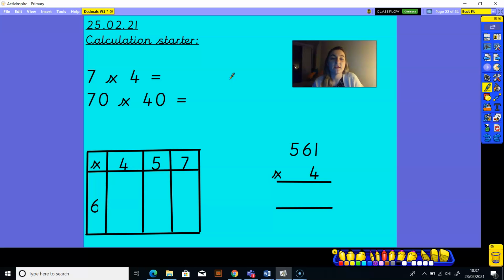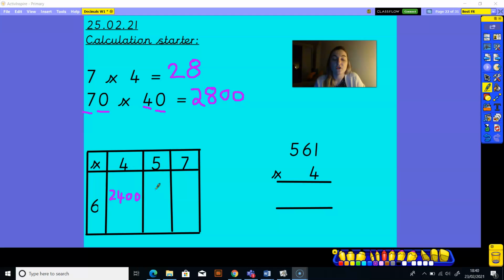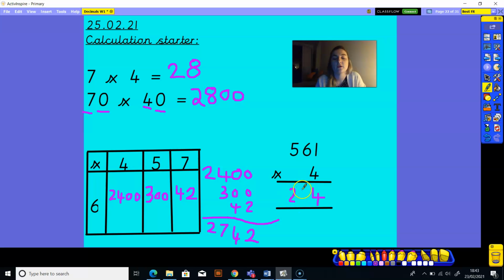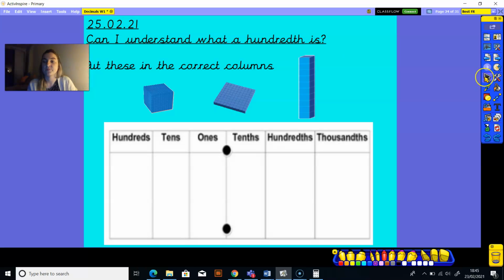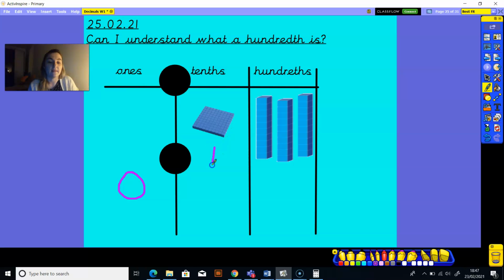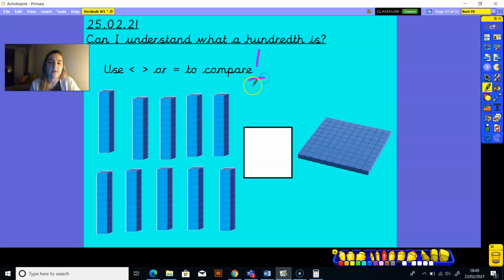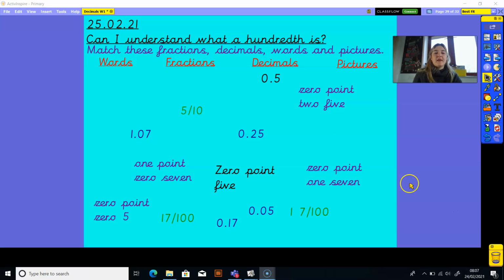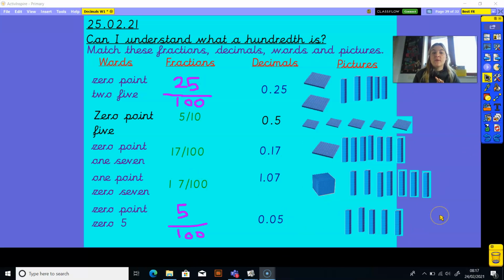Maths lesson 25.02.21